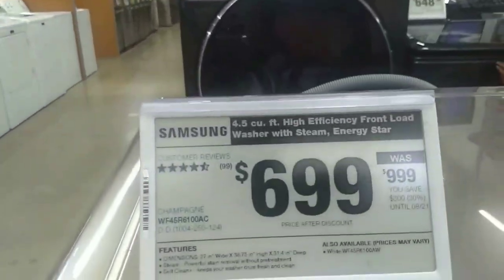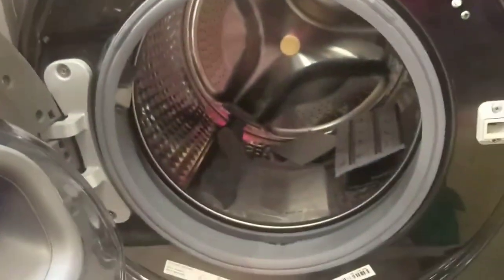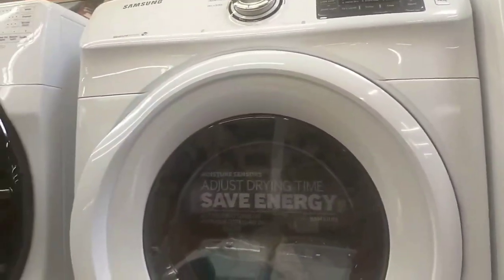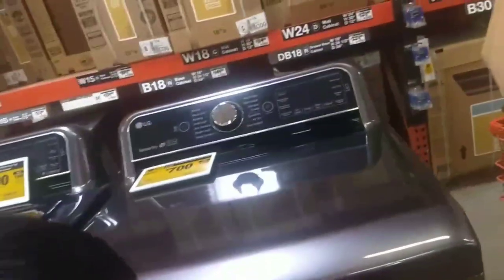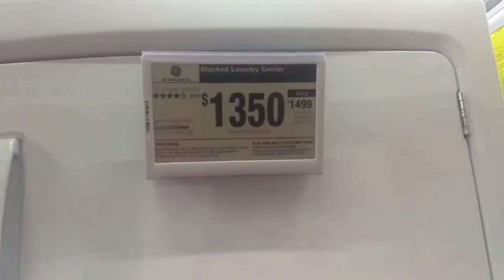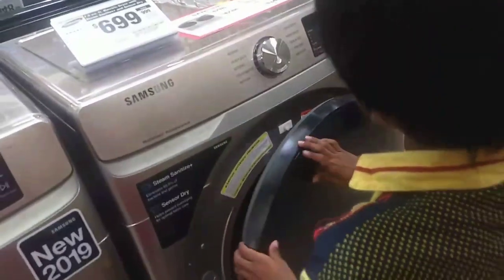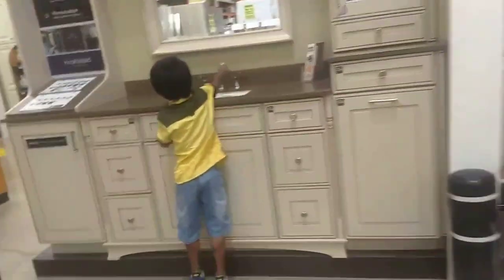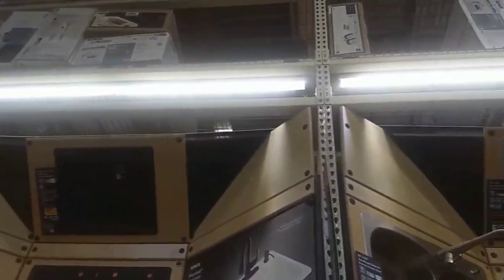A visit to see washers and dryers at the Sterling Home Depot.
Sahaba loves to see washers and dryers at Home Depot.